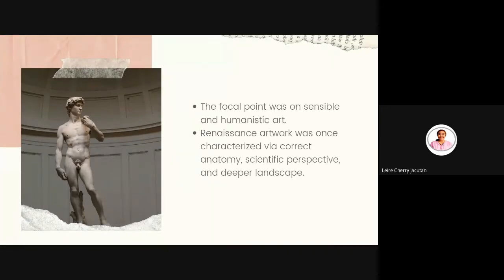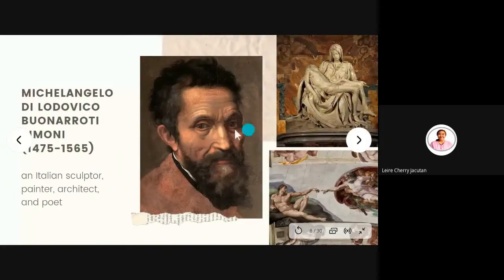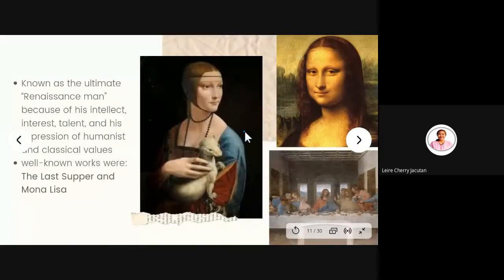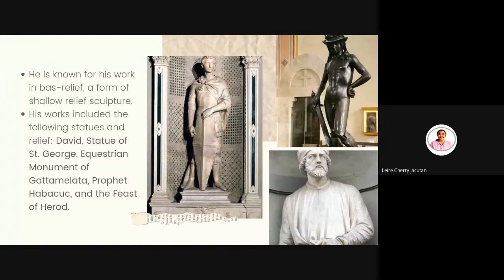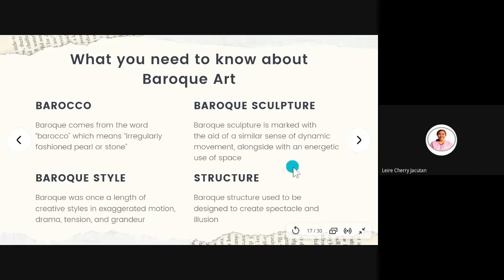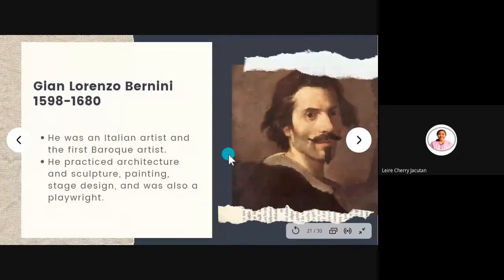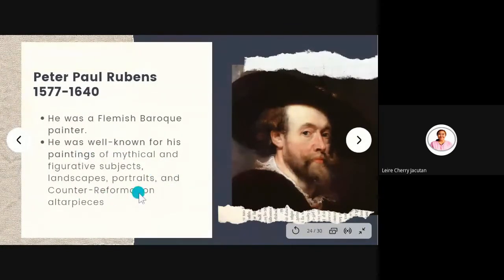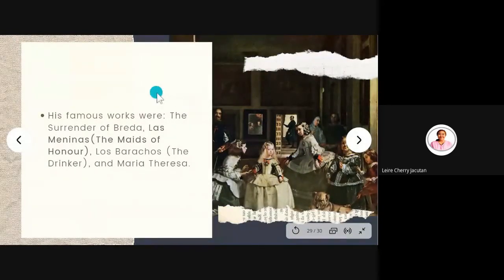LESSON 2: ART OF BAROQUE AND RENAISSANCE PERIOD